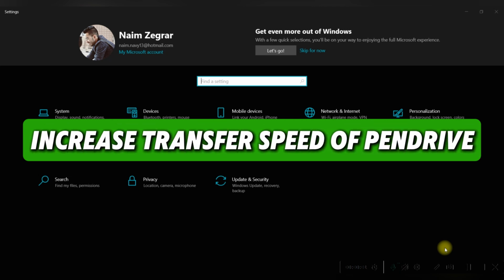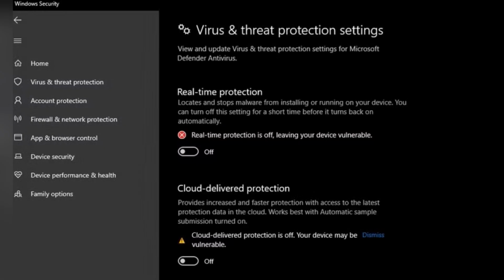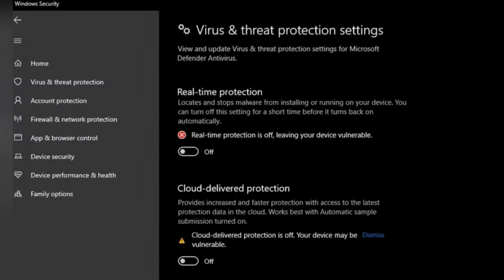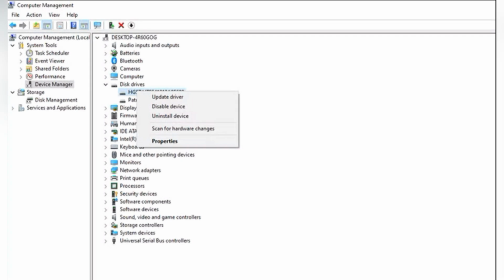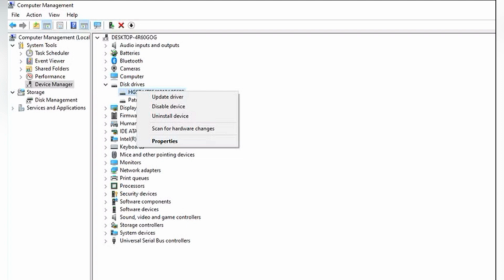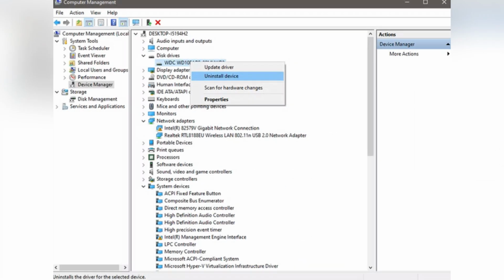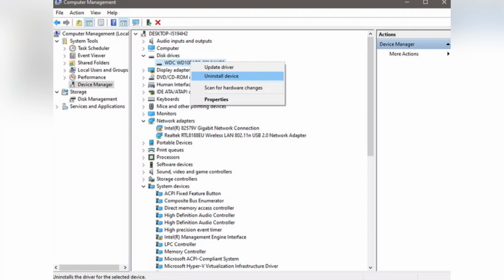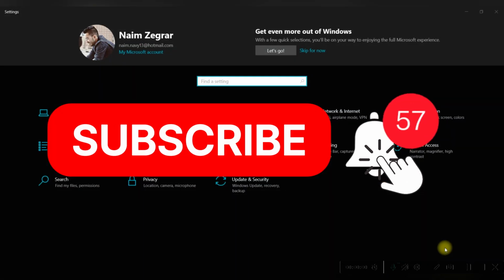How to Increase Transfer Speed of Pendrive | Speed-up Copy Paste Speed of Pendrive ❗(2025)✅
🎥 In this video I'll show you How to Speed up File Transfer to USB Flash Drive. The method is very simple and clearly described in the video. 🍳 Follow all of the steps & Copying too Slow in Windows 10 &11 Increase File Transfer Speed

00:00.Intro
00:05.Speed-up Copy Paste Speed of USB or Pendrive
00:40.outro